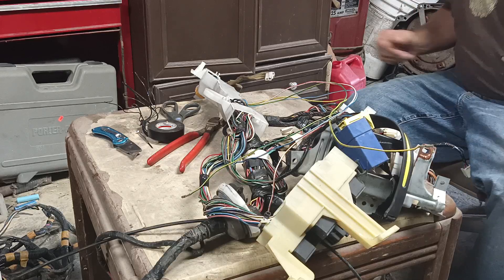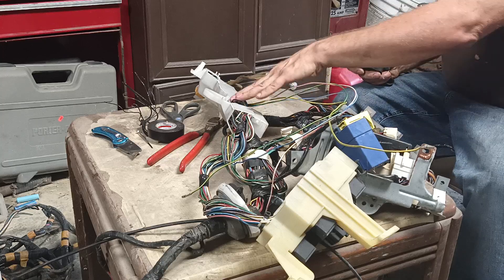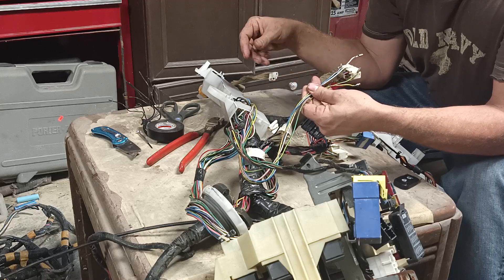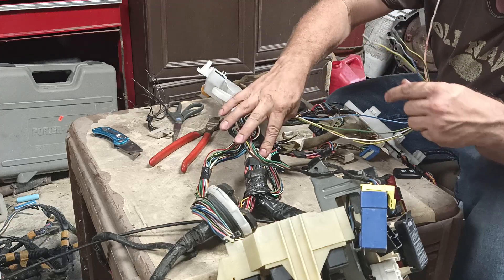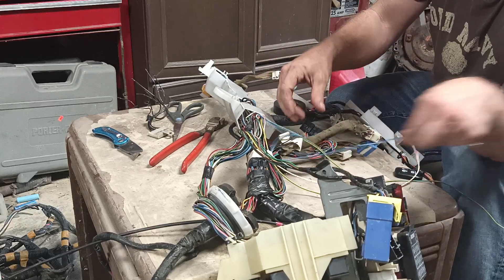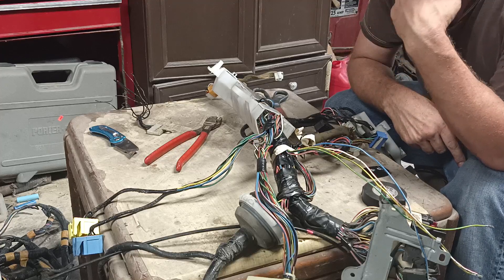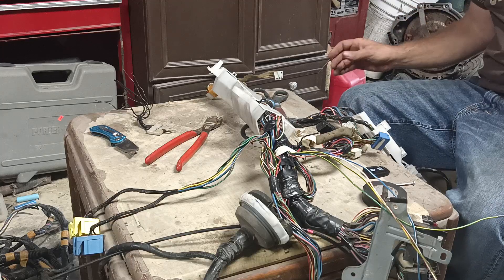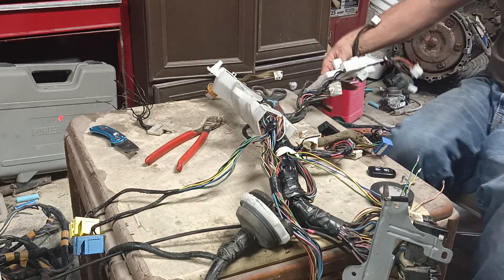Ford Escort zetec engine swap wiring harness modifications